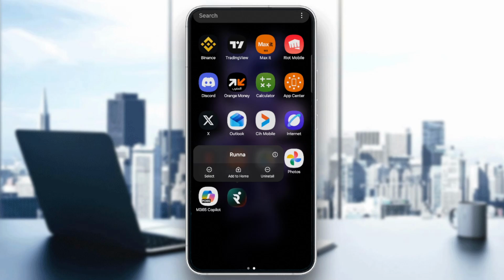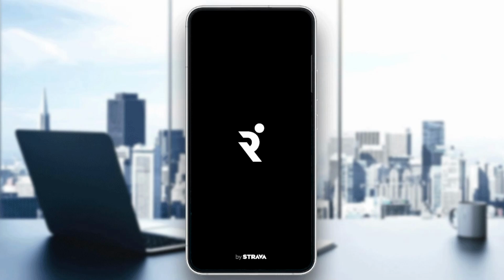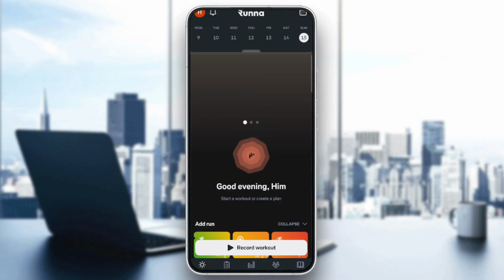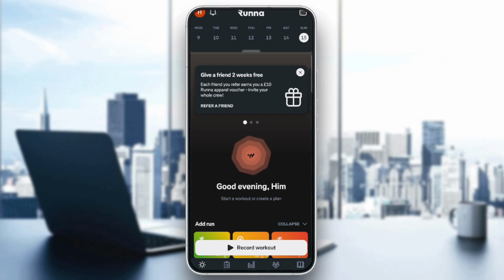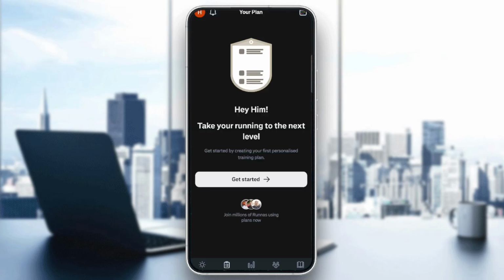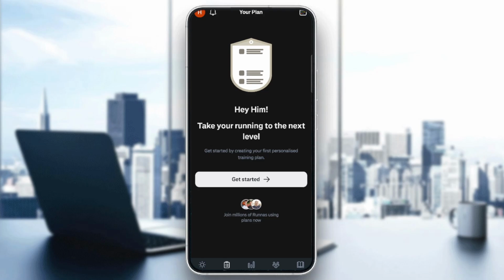How To Start A Marathon Plan In Runna ! Tutorial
Today we talk about marathon,5k run,marathon training plan